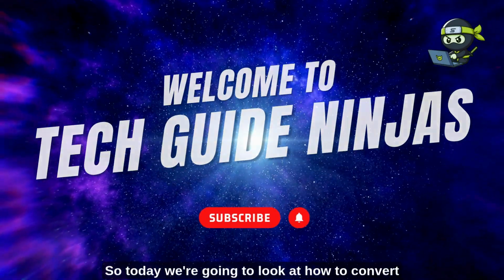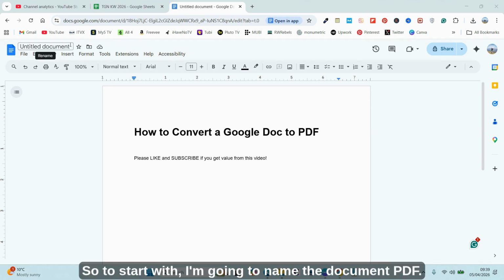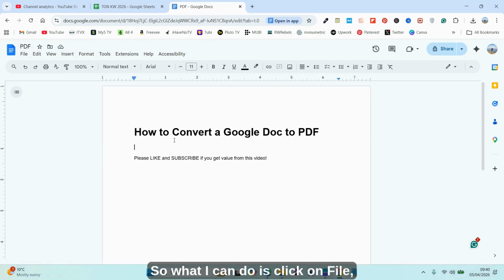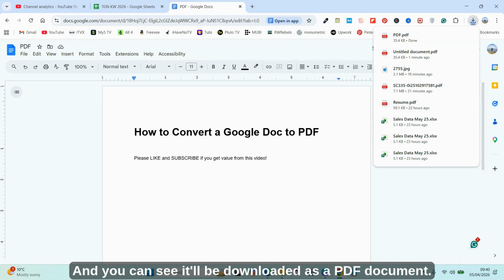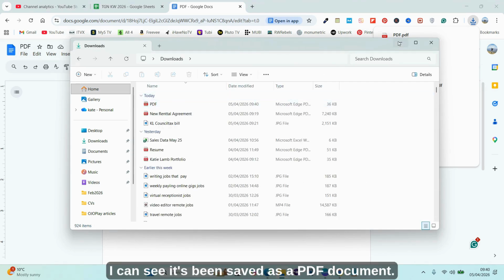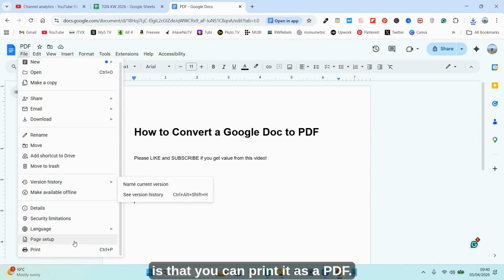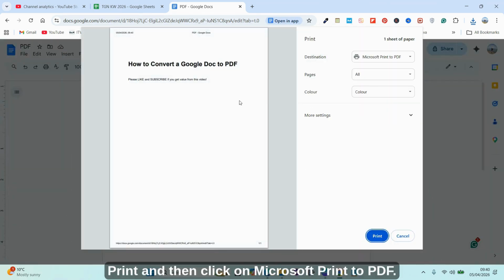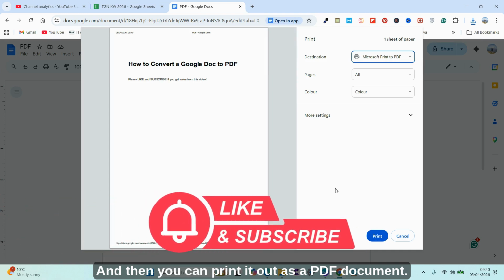How to Convert Google Docs to PDF FAST | Without Extra Software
Today, we're diving into exactly how to convert a Google Doc to PDF.

This tech tutorial shows you how to effectively use Google Docs to create PDF files.

Learn how to perform a word to pdf conversion quickly using the built-in pdf converter.🚀